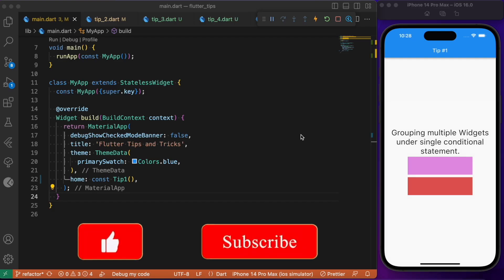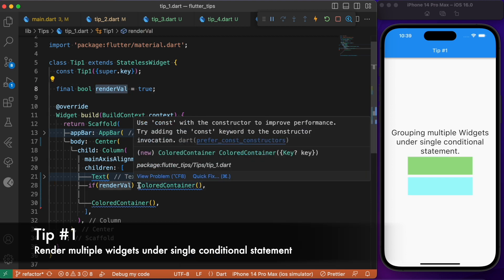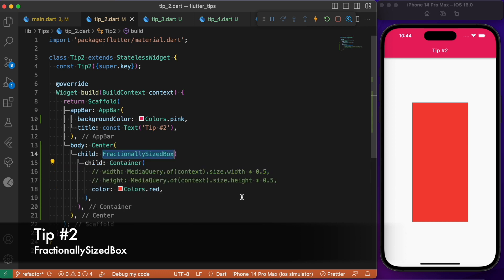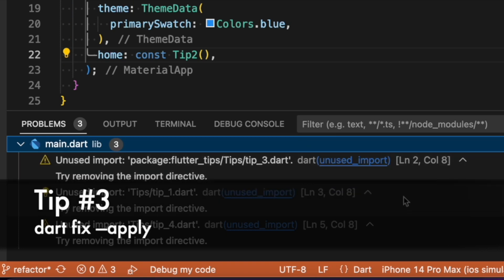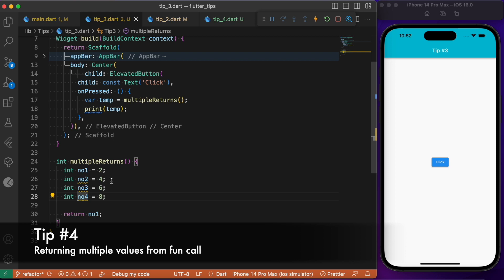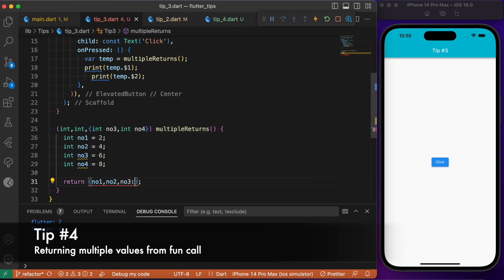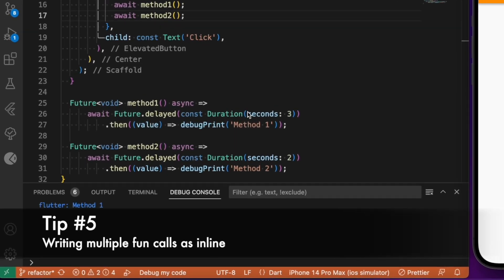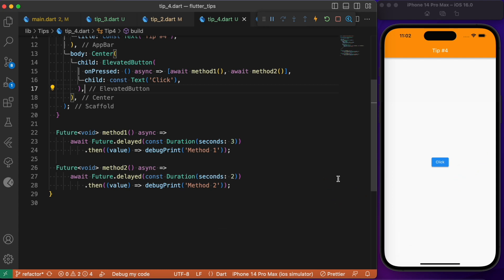Top 5 Flutter Tips | Flutter Widgets | Dart syntax | productivity tips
Best of all new flutter tips that you definitely need to try at least once to boost your coding skills.

⏳ TimeStamp
00:00 - Intro
00:34 - Tip #1 : Render multiple widgets under single conditional statement
01:44 - Tip #2 : Fractionally SIzedBox
03:09 - Tip #3 : Dart Fix
04:06 - Tip #4 : Returning multiple values from Fun call
06:20 - Tip #5 : Group functions together